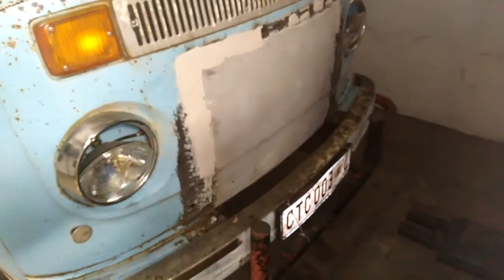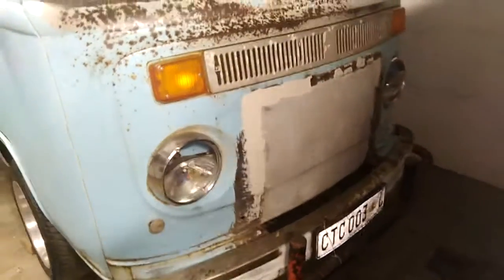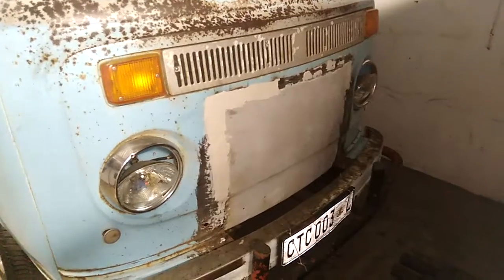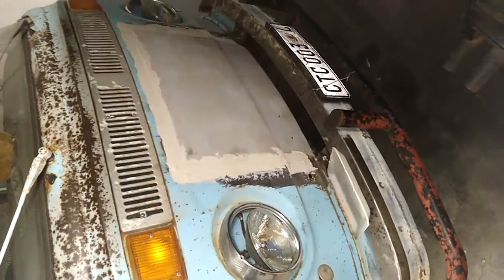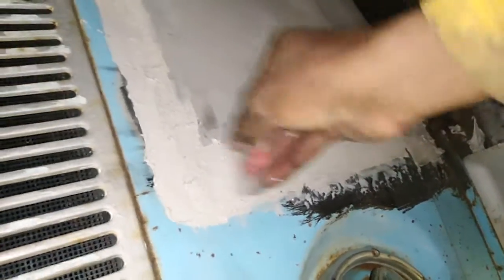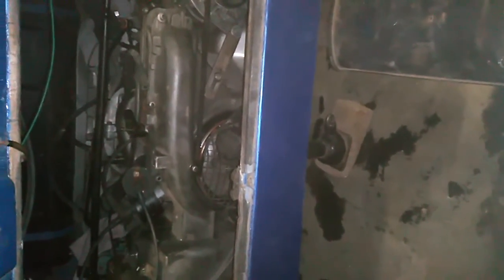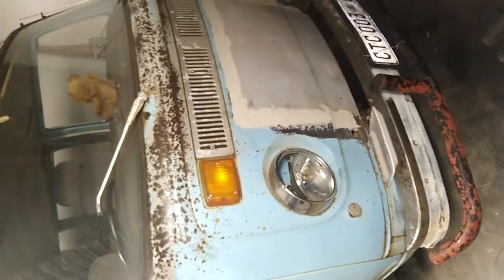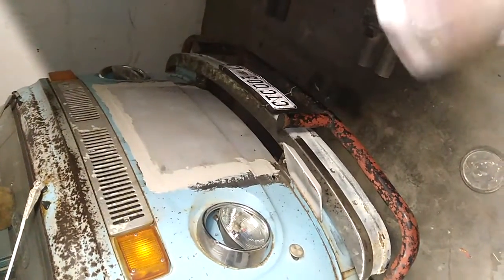Vw bus restoration, applying body filler and engine in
Applying body filler on a 1974 VW bus and finally I got the engine in a bus